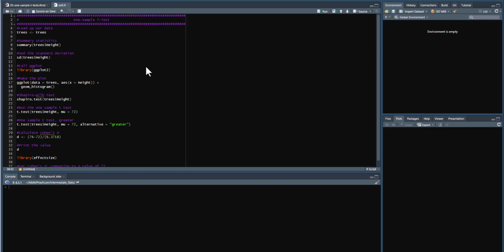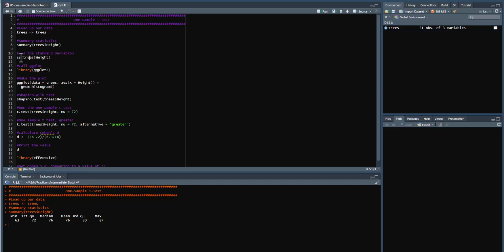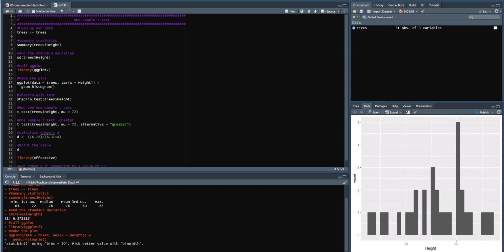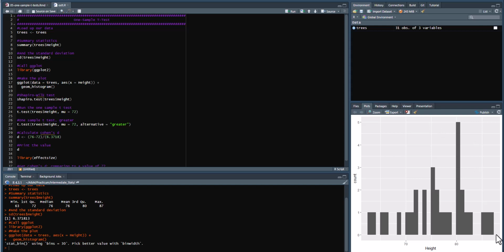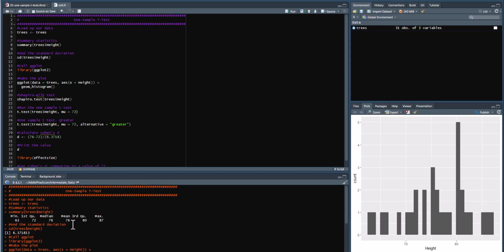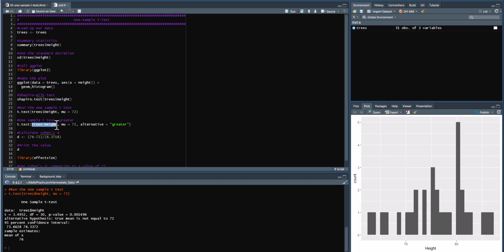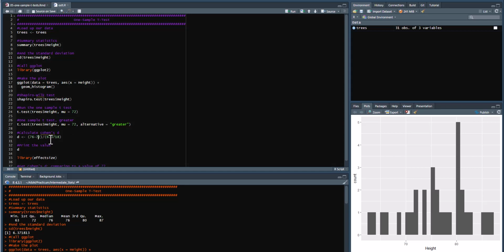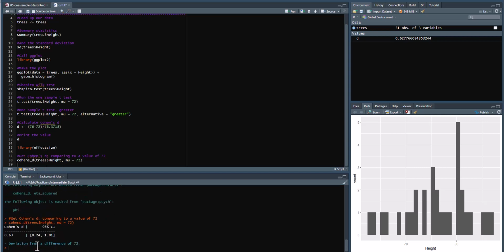R - One-sample T-test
Video walk-through of R code to perform a one-sample t-test.  Topics include descriptive statistics of the data, normality testing via histogram (ggplot) and Shapiro-Wilk test, running the one-sample t-test, running a directional one-sample t-test, and calculation of effect size.